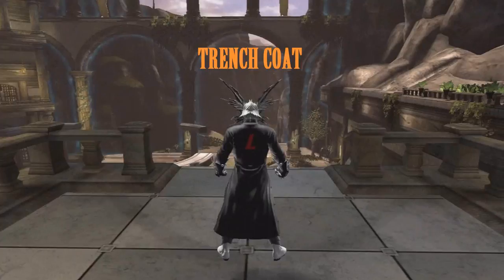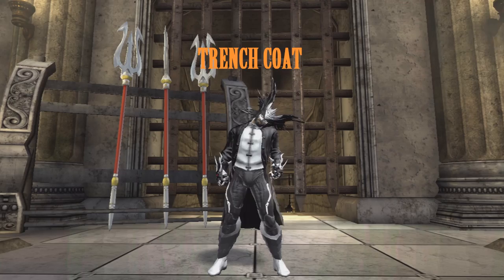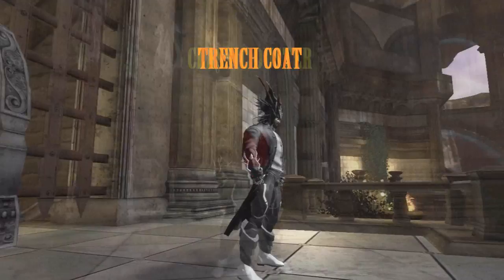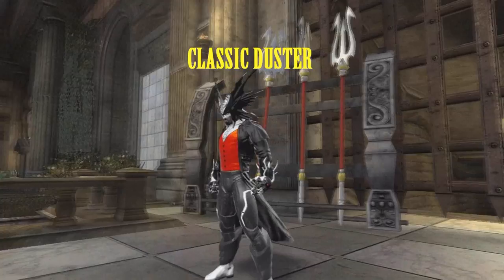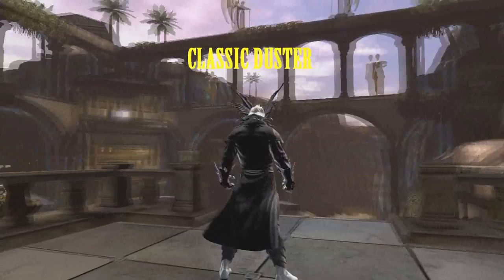DCUO - Trench Coat Hero Styles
*List of trench coat styles & where to get them*:

Trench Coat - War Room

Classic Duster: Battle for Earth DLC (Conversion Briefing)

Detective: Gotham Central Collection

Split Personality:  Penguin Solo Mission or T3 Duo

Gunslinger: PvP Styles Vendor (150m Marks of Valor)

Music Provided FreeRoyalityMusic

Wanna know more about the InfamousLegacy?

Follow me on TwitchTV @infamouslegacy_